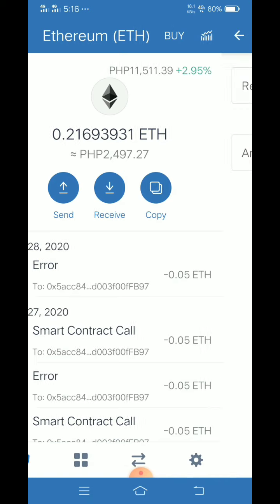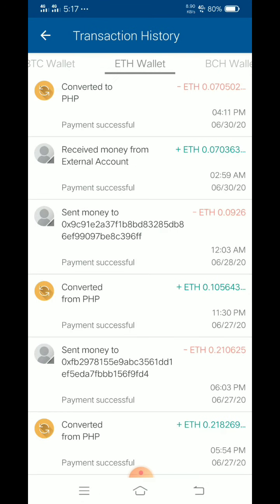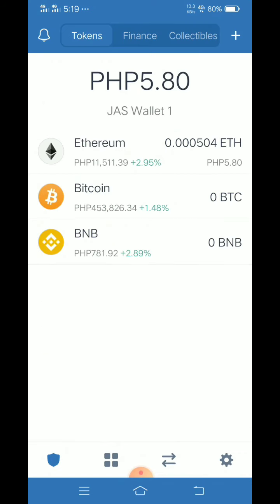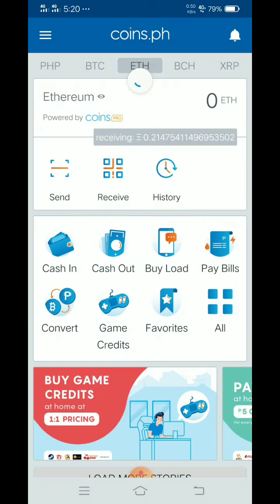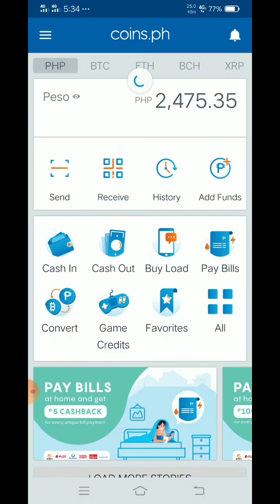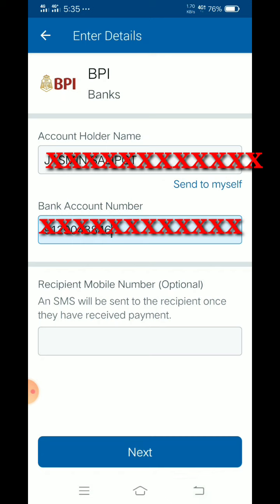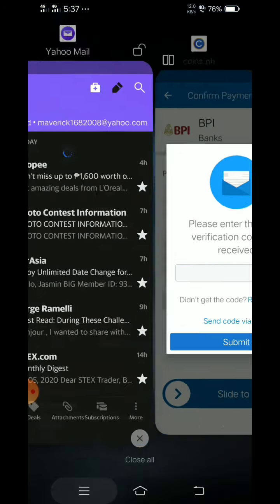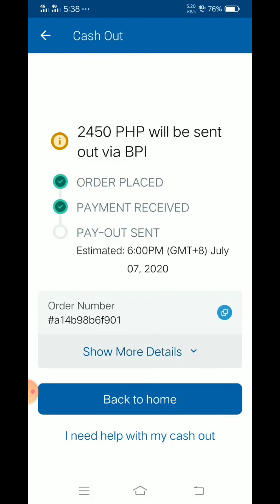HOW TO TRANSFER ETHEREUM FROM TRUST WALLET TO COINSPH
Simple video instructions on HOW TO TRANSFER ETH FROM TRUST WALLET TO COINSPH and HOW TO CASH OUT OR TRANSFER MONEY FROM COINSPH STRAIGHT TO YOUR BANK ACCOUNT